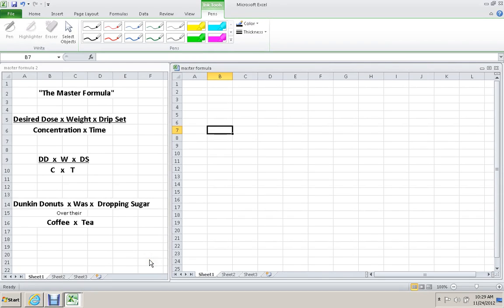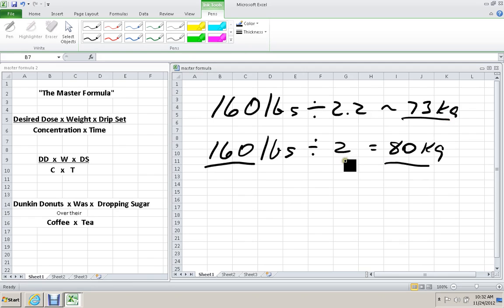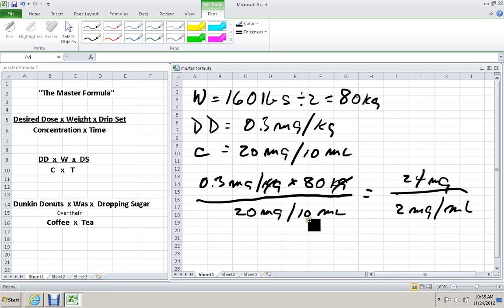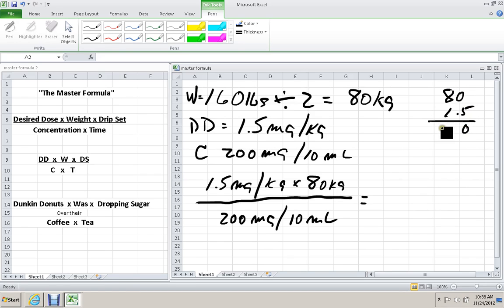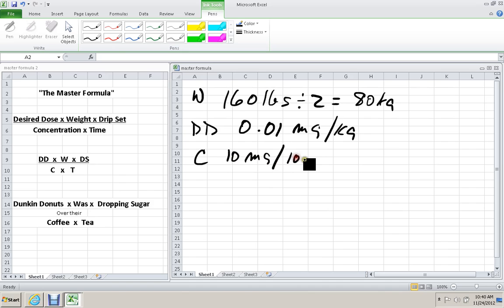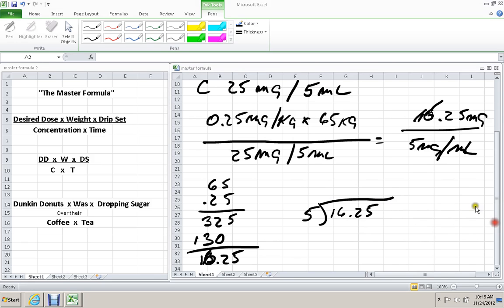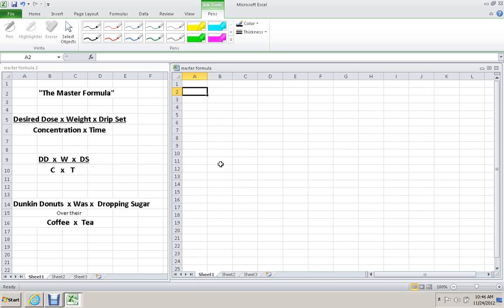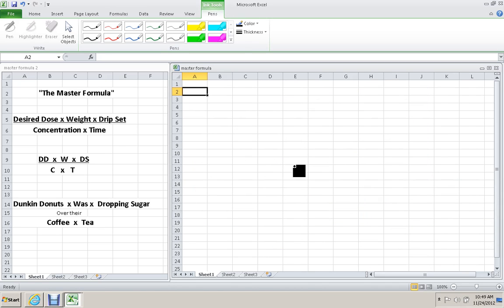Paramedic Med Calculations Video 2 KGF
Paramedic med calculations involving the patient's weight.